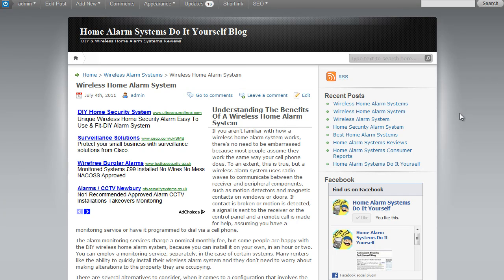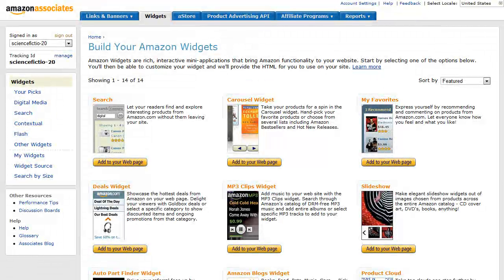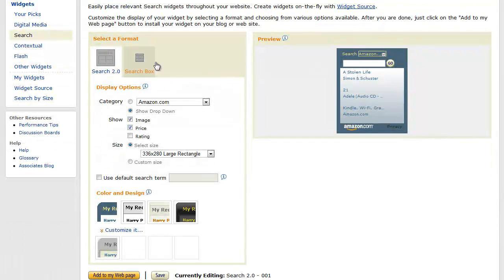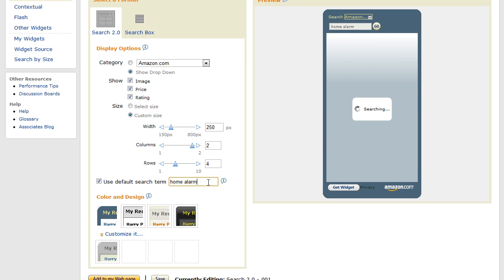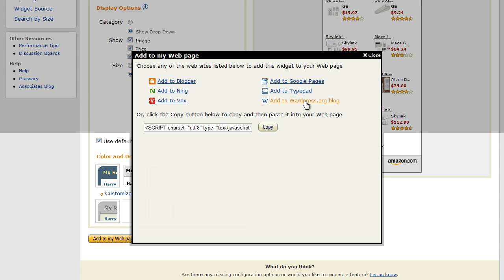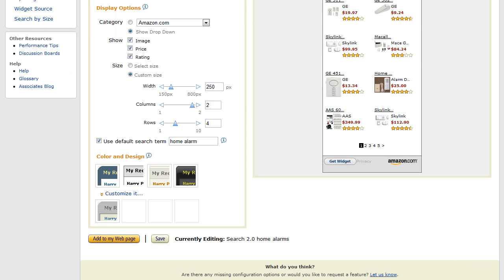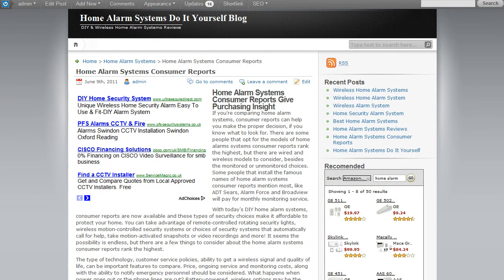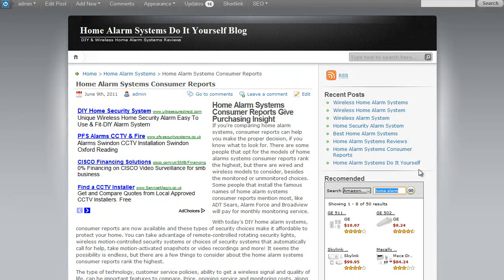NicheReaper Members Monetization 3 amazon search widget